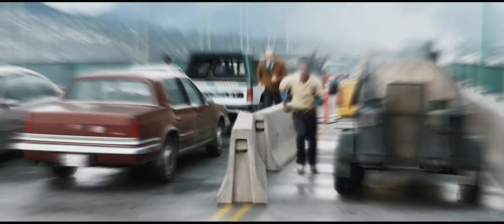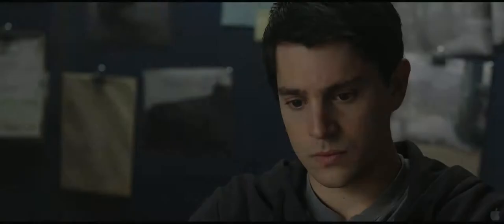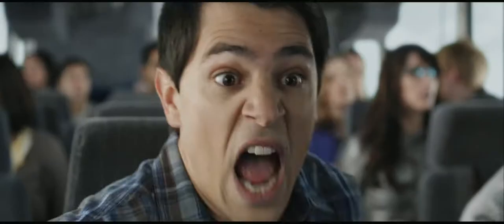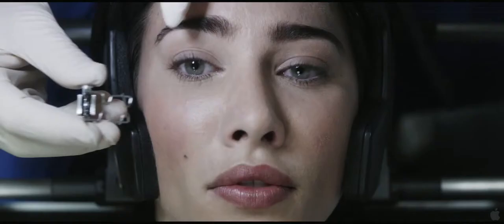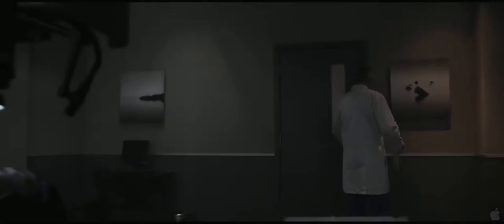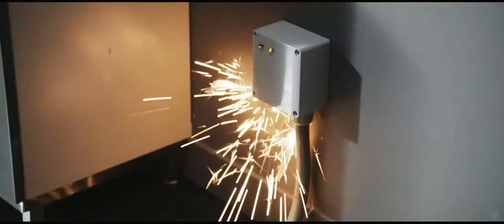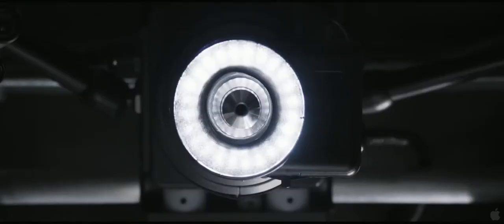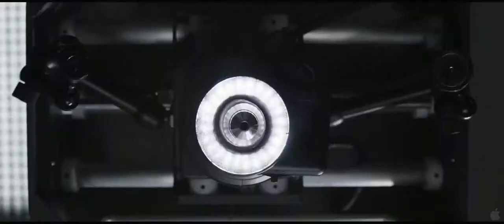Final Destination 5 2011 Trailer HD | Nicholas D'Agosto | Emma Bell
Final Destination 5 2011

Survivors of a suspension-bridge collapse learn there's no way you can cheat Death.

Director: Steven Quale
Writers: Eric Heisserer, Jeffrey Reddick (characters)
Stars: Nicholas D'Agosto, Emma Bell, Arlen Escarpeta